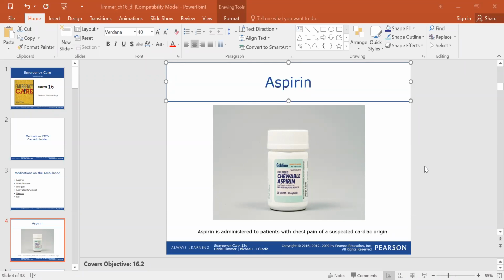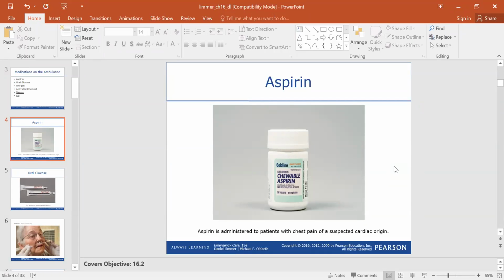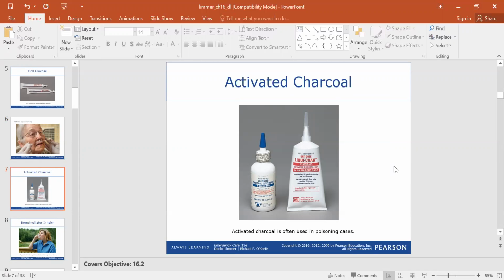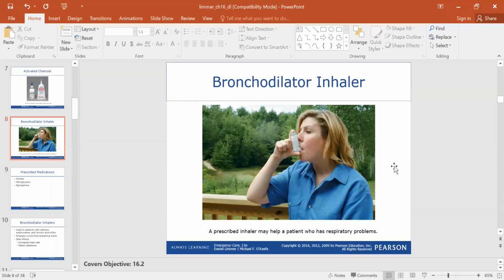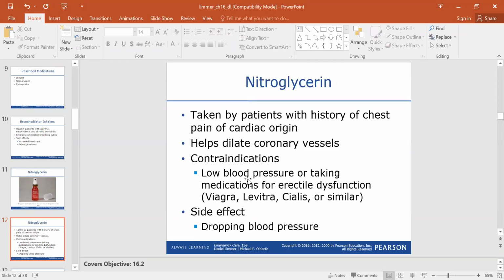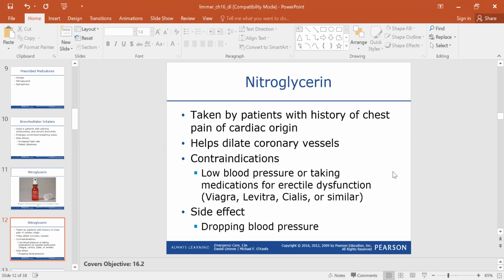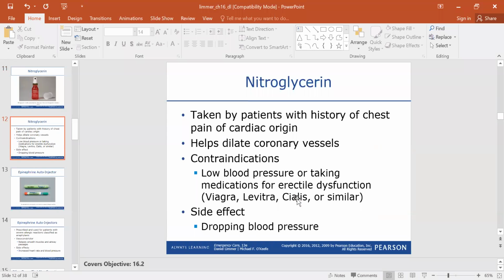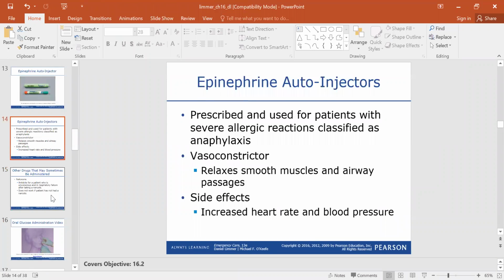Pharmacology Lecture (1 of 2) / EMT MADE EASY